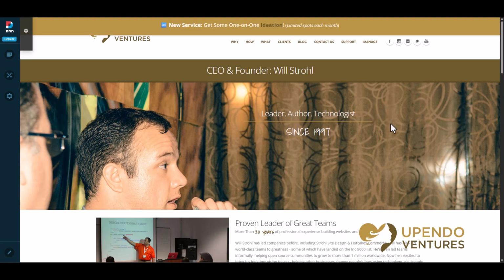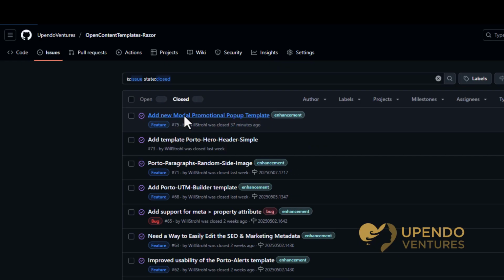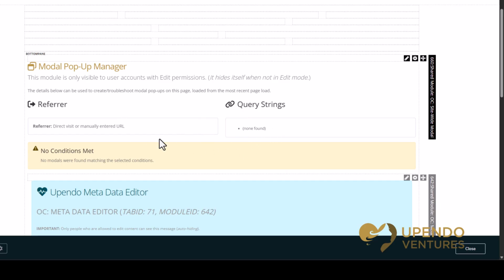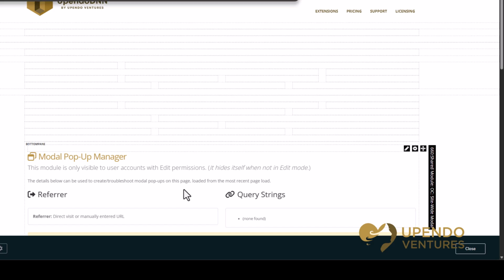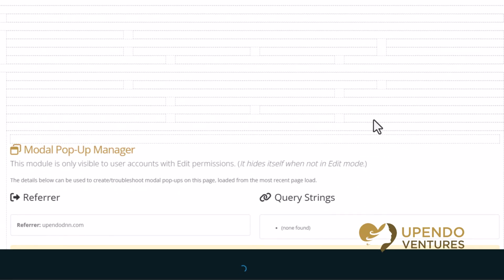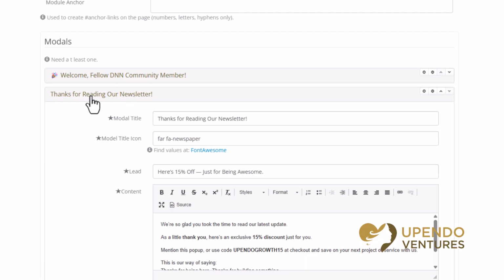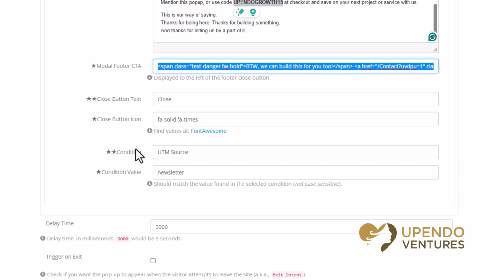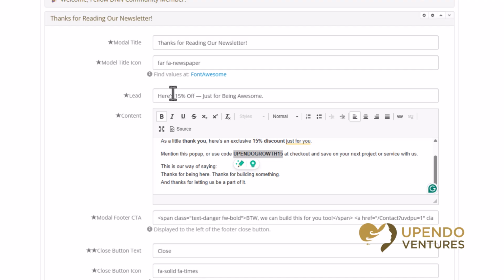Create Targeted Popups with DNN + OpenContent | Conditional Modal Demo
Easily create conditional modal pop-ups in your DNN website using our new OpenContent template powered by Bootstrap 5 and FontAwesome.

This template allows you to manage modals based on:
- Referring domain (like DnnCommunity.org)
- UTM-style query strings
- Exit intent behavior
- Delayed display after page load
- Dismissal memory (auto-hides for 24 hours once closed)

🔧 Includes:  Easy-to-use fields & settings, Mobile-friendly layout, Accessibility-friendly markup, Debugging tools for admins

✅ Built for the DNN CMS community
✅ Great for marketers, site editors, and campaign managers
✅ No developer required once installed

This feature integrates seamlessly using OpenContent and is free to use, modify, and deploy today. Perfect for marketing teams who want accurate campaign tracking without developer support.

About Upendo Ventures:
"We use technology to help your business change people's lives."  We do this by delivering websites and apps under budget to reduce cost, and automate manual processes, literally saving all stakeholders time and money. We love what we do, and we approach everything with love first.  We say what we mean, and our actions back that up.  There are no surprises to our employees or our clients.